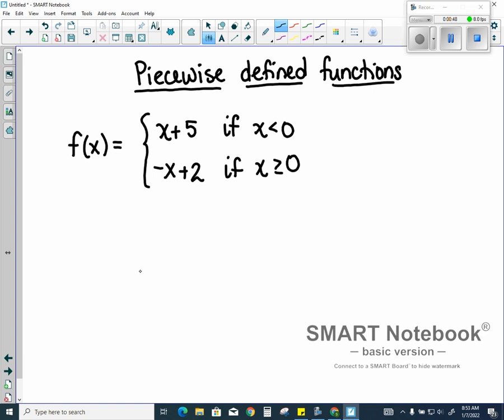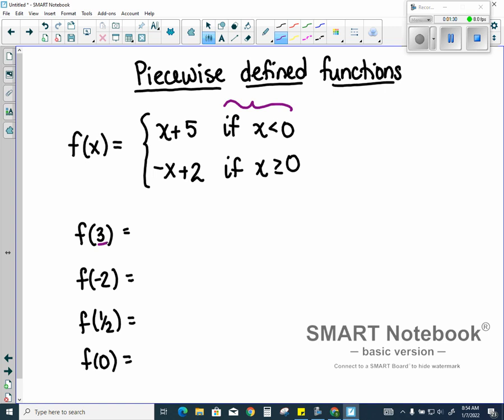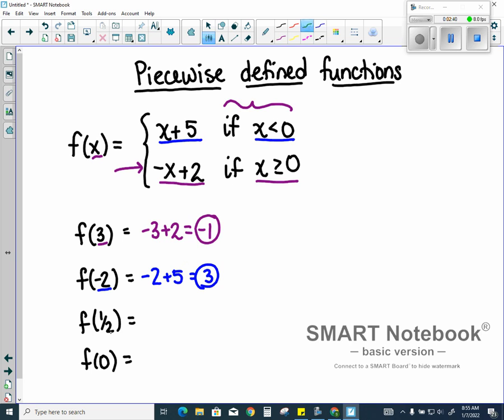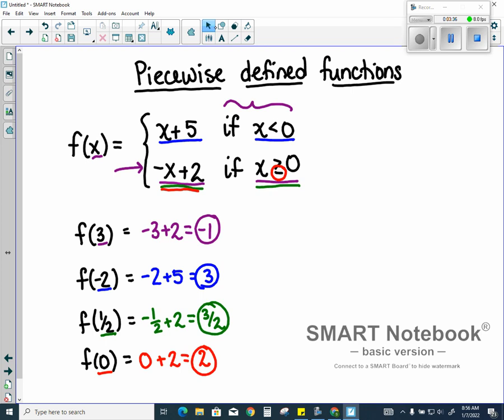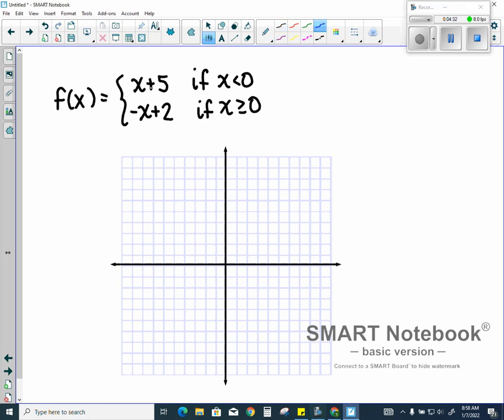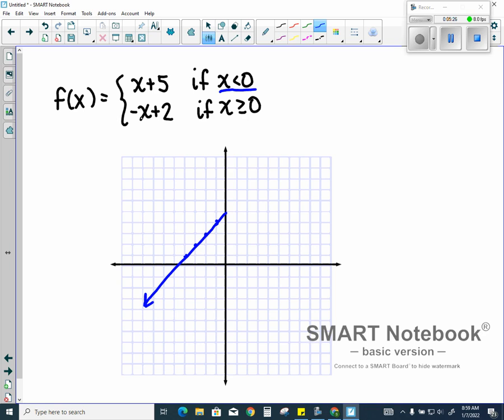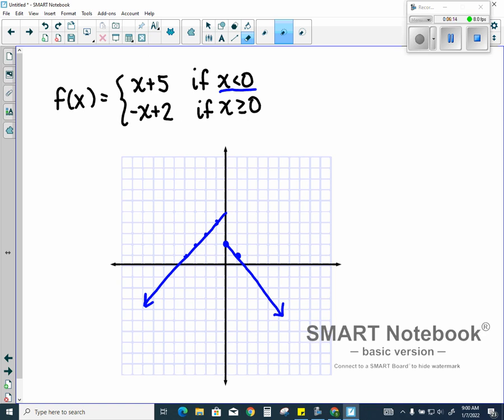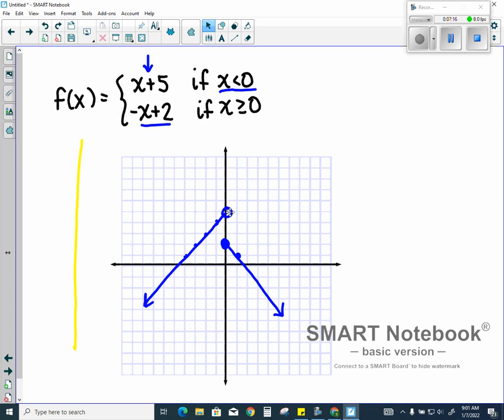Piecewise defined functions